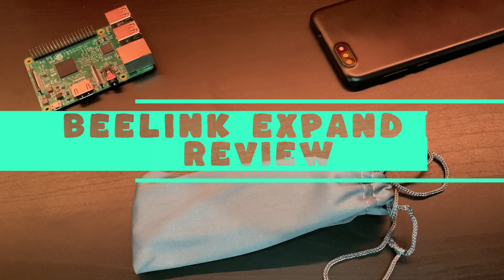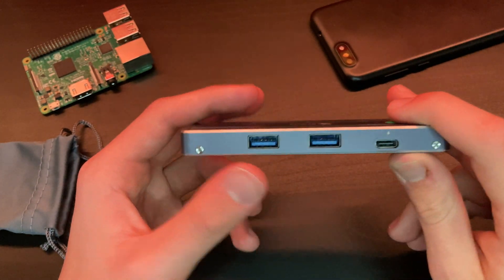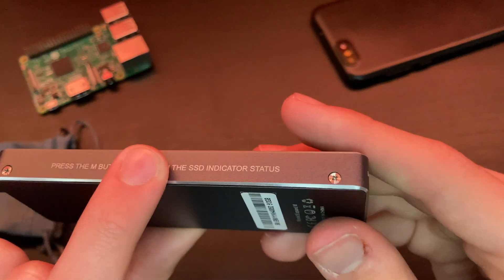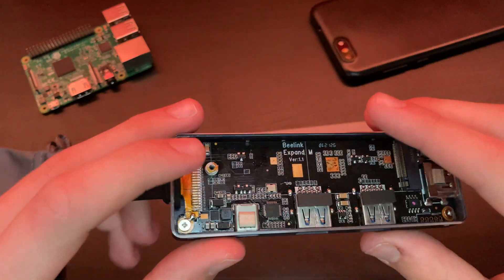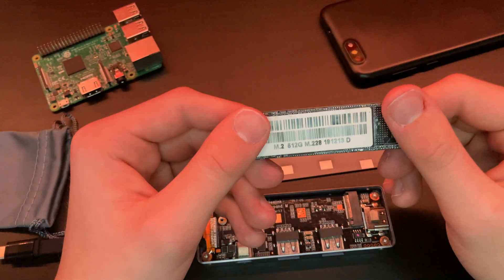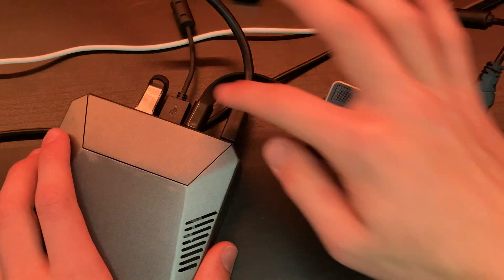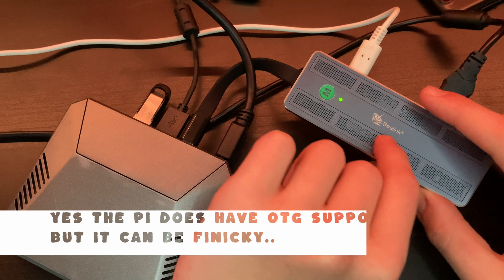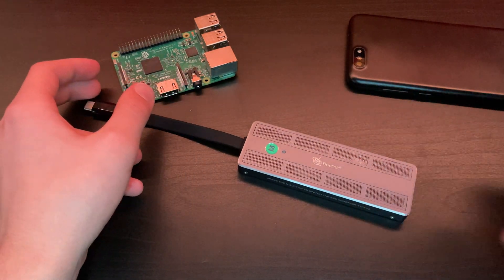A GREAT USB-C Docking Station with SSD Expansion! - Beelink Expand M Review!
The Beelink Expand M is a USB-C Docking Station that has a built in M.2 SSD. You have access to more IO and more storage!

00:00 - Intro
00:15 - Features
02:53 - Preinstalled M.2 SSD
04:40 - Does it work with the Raspberry Pi?
07:06 - Final Thoughts